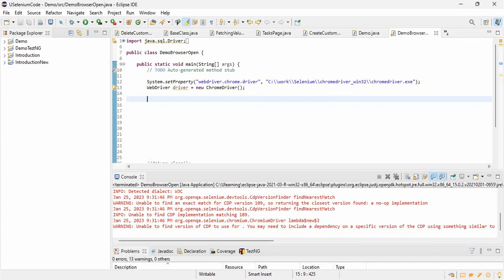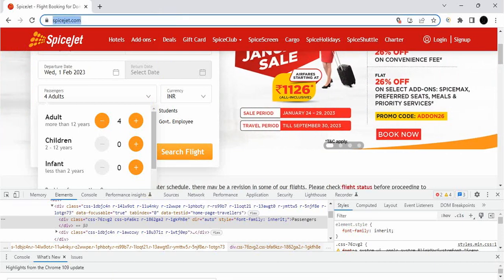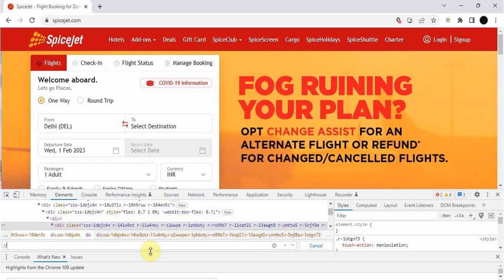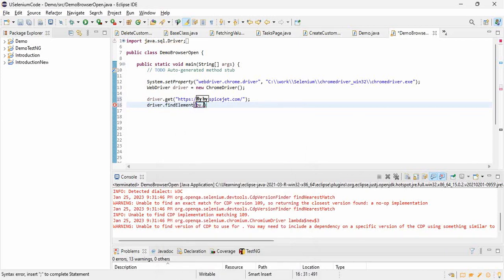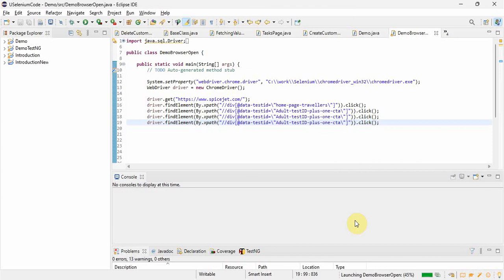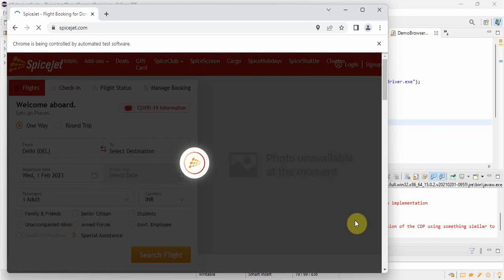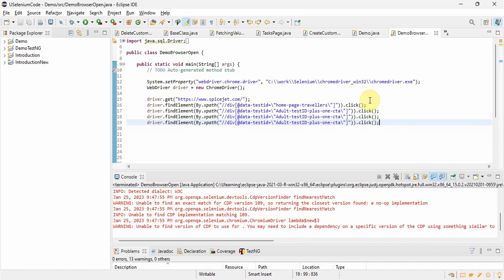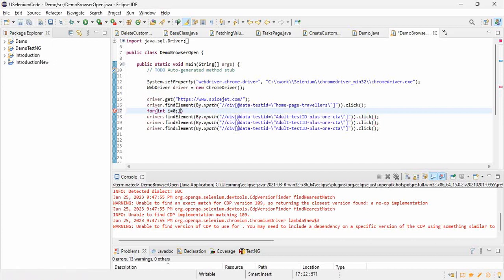Selenium: Looping concept, how to implement loop in selenium script?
In this video we will see how to apply loops in order to maintain the code quality. When same action is expected to perform again and again instead of writing same code multiple times better to use loop.

Code:

driver.get("web page url");

driver.findElement(By.xpath("//div[@data-testid=\"home-page-travellers\"]")).click();